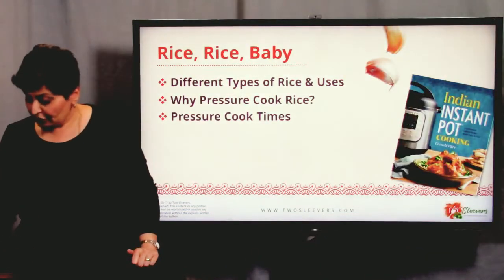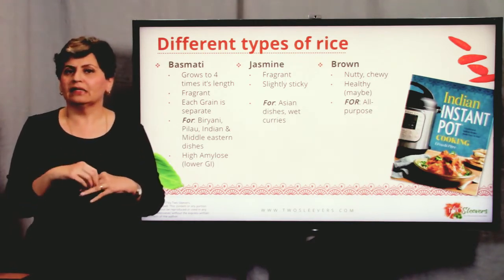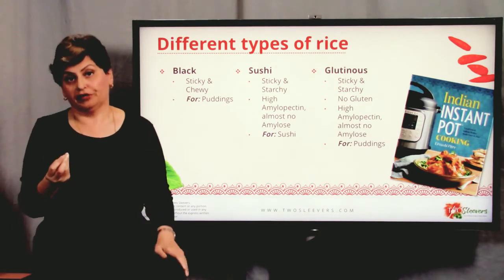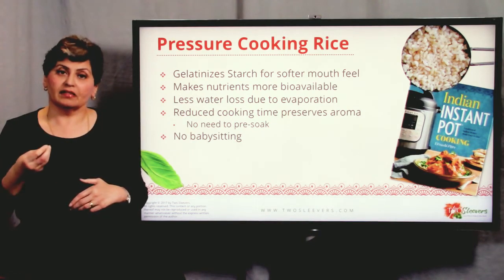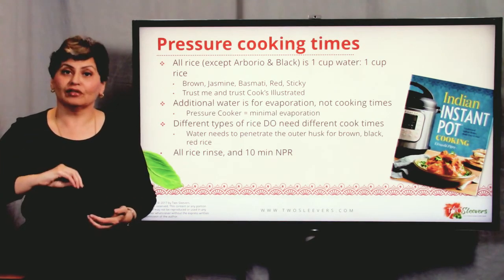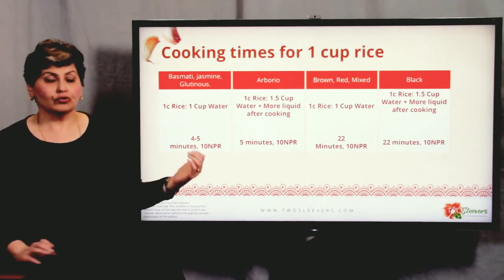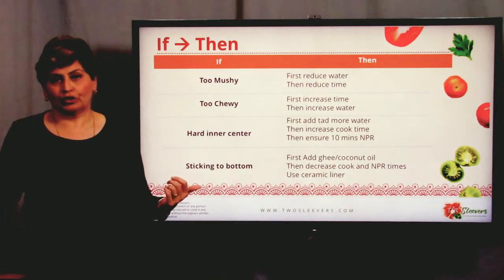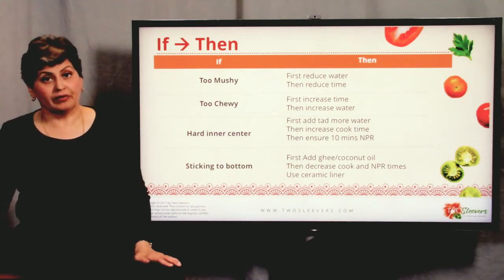Making Rice in a Pressure cooker | Perfect Instant Pot Rice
Unleash the secrets to perfectly cooked rice with our ultimate Instant Pot guide! Say goodbye to sticky, undercooked, or mushy rice – our step-by-step tutorial is here to turn you into a rice-cooking maestro in no time. From jasmine to arborio and beyond, discover the precise water-to-rice ratios and cooking times for each variety. Whether you're aiming for fluffy basmati or creamy risotto, our video has got you covered.

The exact water-to-rice ratios for multiple types of rice.
Detailed instructions for making white, jasmine, black, brown, and arborio rice in your Instant Pot.
Expert tips for achieving perfect texture and flavor every time.
How to avoid common rice-cooking pitfalls and ensure consistent results.

💡 Why Choose Pressure Cooker Rice?
Pressure cooking locks in the rice's natural aromas and flavors, delivering a superior taste and texture compared to traditional stovetop methods. Plus, our hassle-free approach means no more babysitting the pot – just set it and forget it!

📝 We Love Feedback:
Tried our Instant Pot rice method? We'd love to hear about your experience!

📌 Save & Share:
Enjoyed this guide? Share the love with friends and family on social media and save this recipe for future feasts!